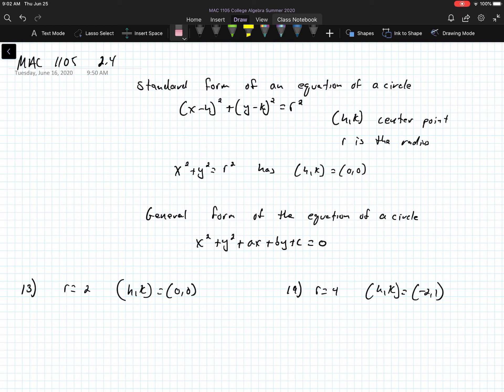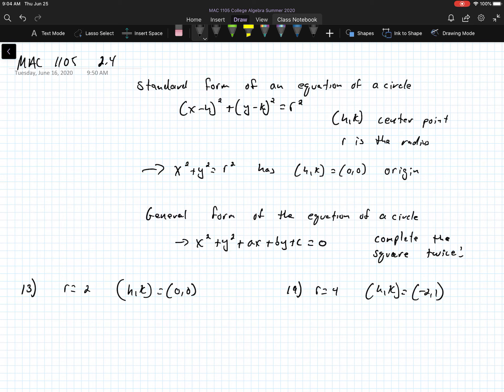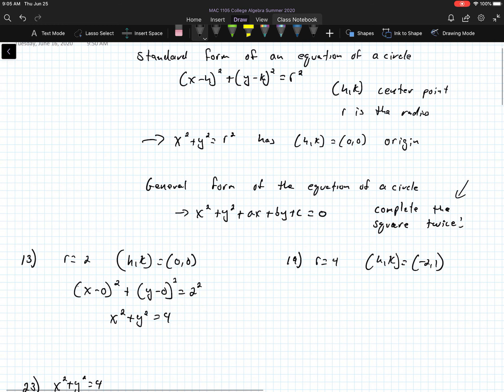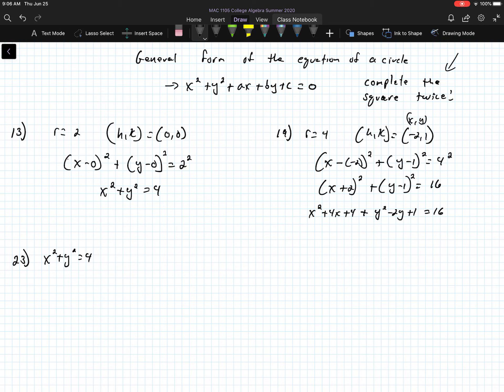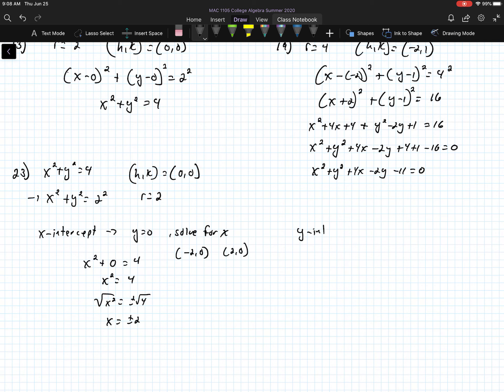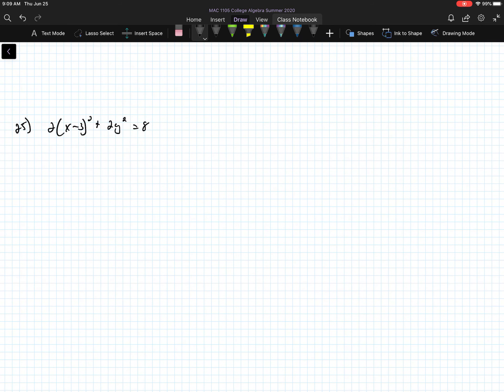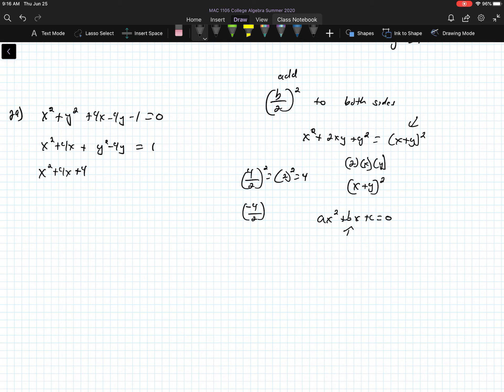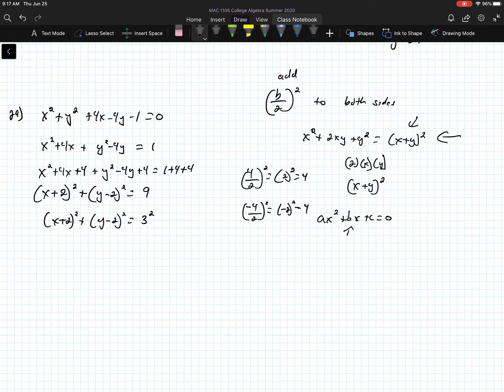MAC 1105 2.4 Examples